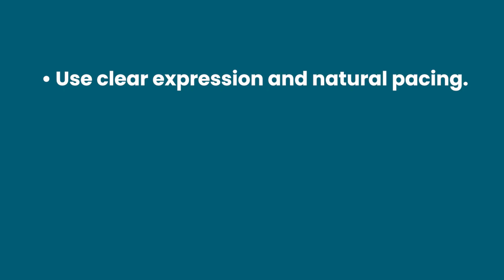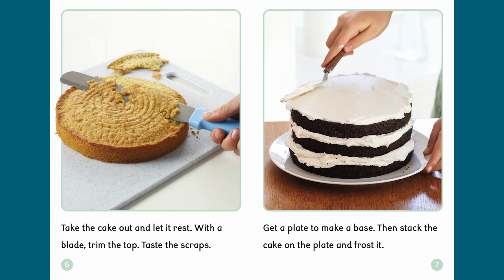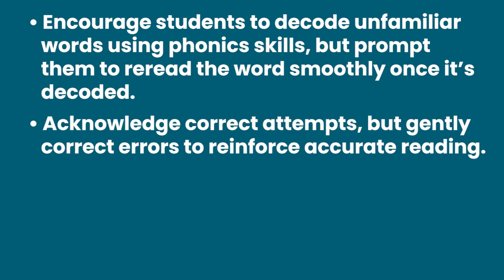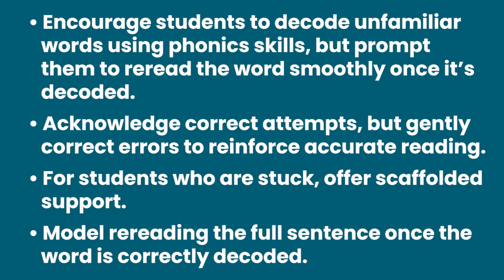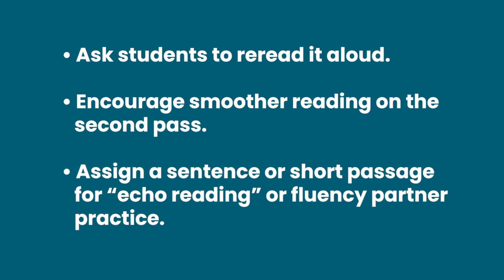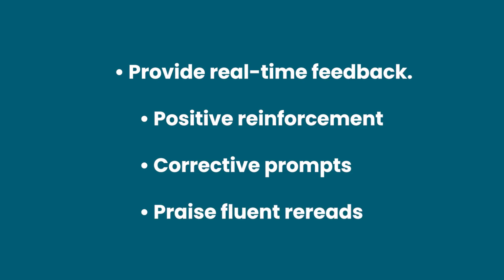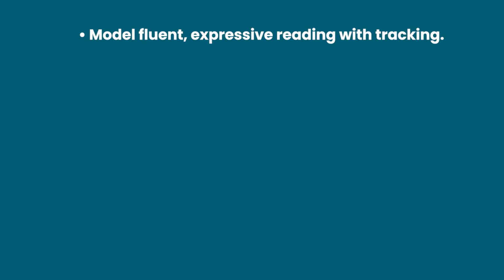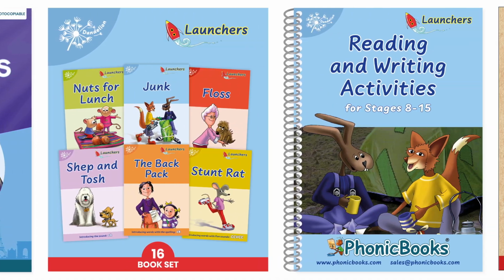Strategies to Use During Reading Sessions, with Molly Ness, PhD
In this video, Molly Ness, PhD, discusses how to use decodables to model fluent reading effectively. She uses Phonic Books resources to demonstrate how they help students develop fluency, accuracy, and confidence.